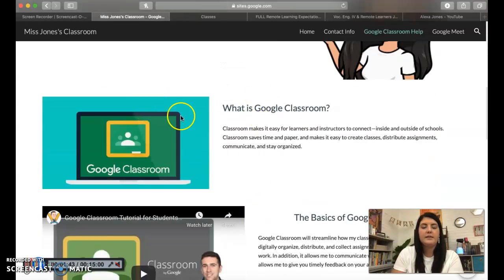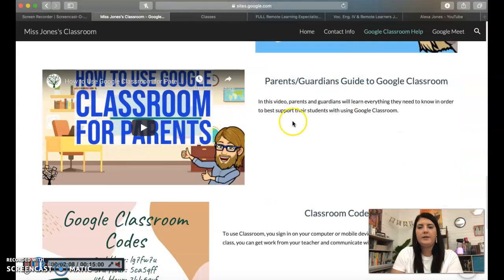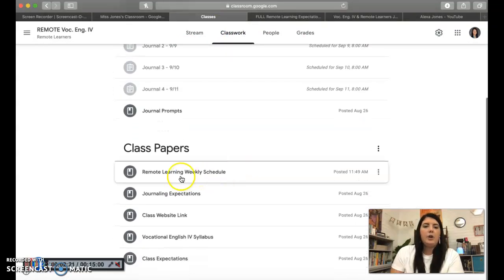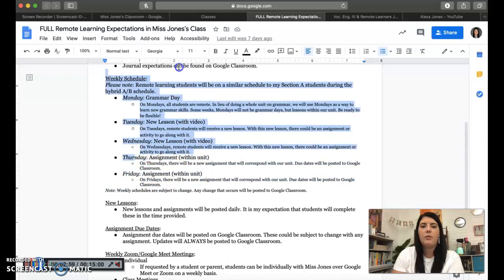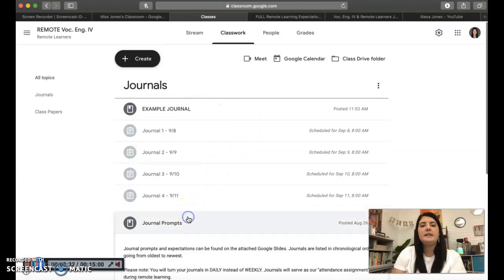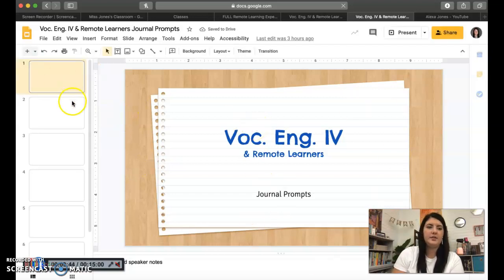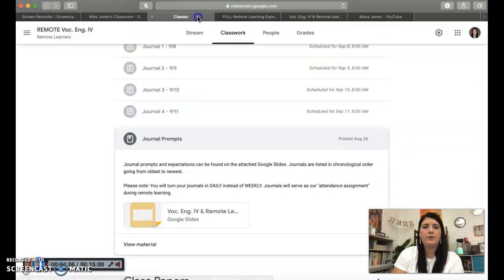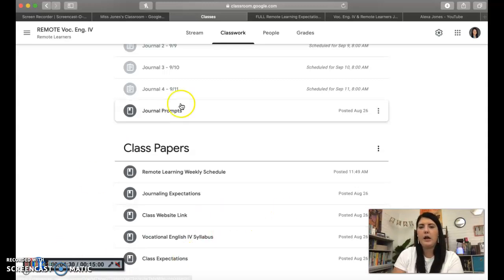Video1-REMOTEVoc-Welcome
Welcome to your last first day of high school, remote seniors!